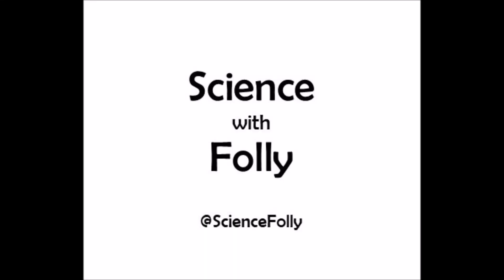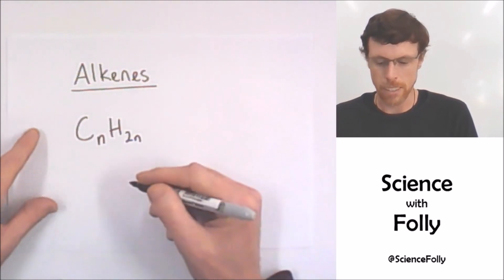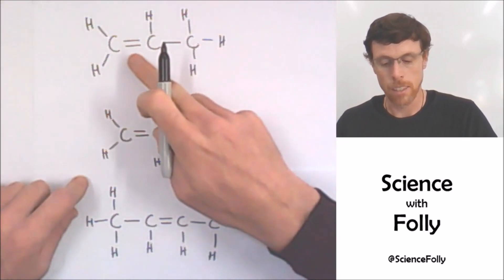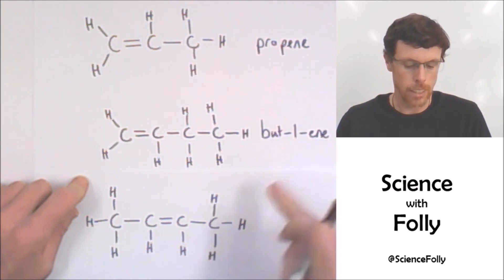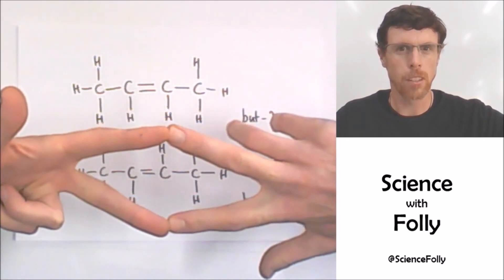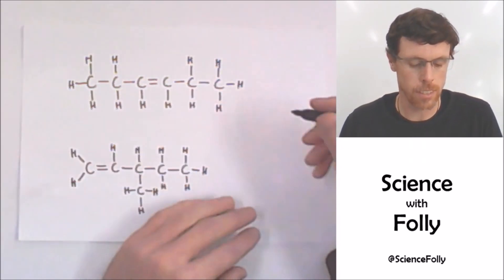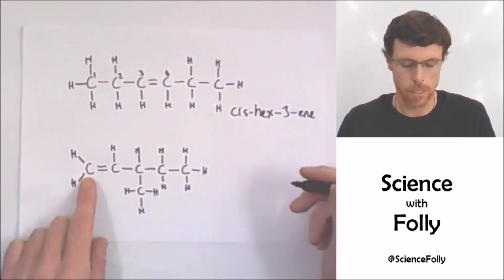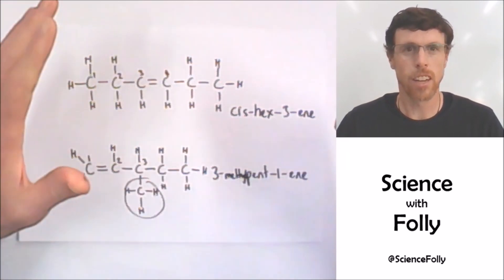Alkene Structure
Introduction to Alkenes and their structure